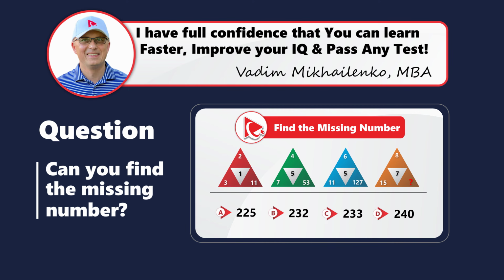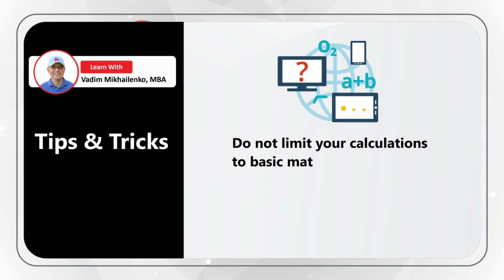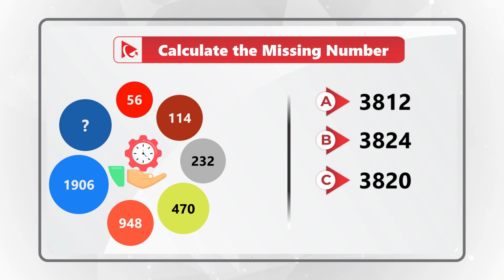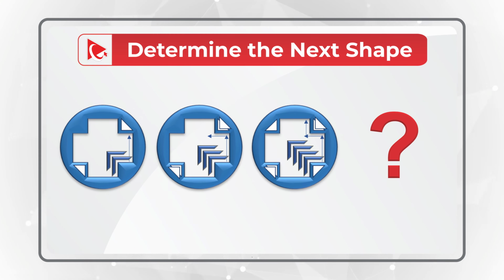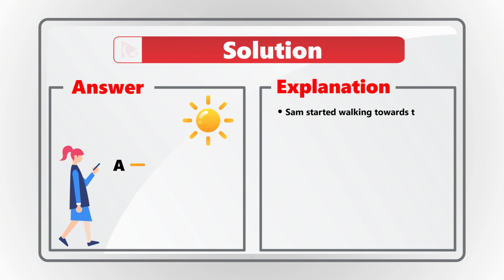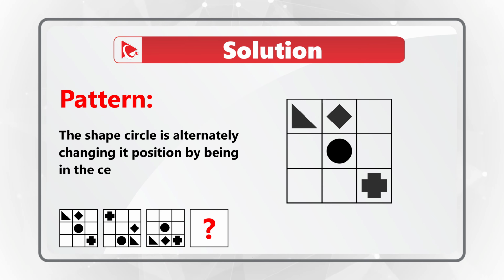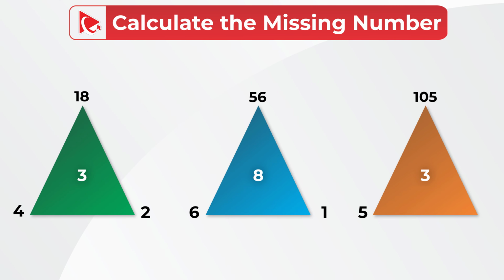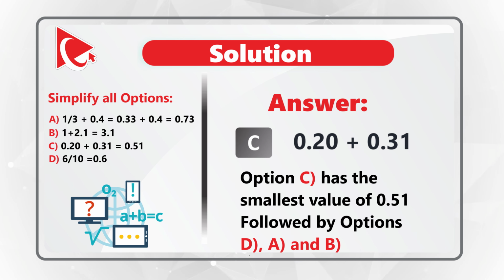How to Pass TELEPERFORMANCE EMPLOYMENT ASSESSMENT TEST - Questions and Answers with Solutions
Teleperformance is a multinational company that specializes in outsourced omnichannel customer experience management, providing customer care, technical support, customer acquisition, and debt collection services for companies across various industries. The company was founded in 1978 and is headquartered in Paris, France.

Teleperformance operates in over 80 countries, with more than 380,000 employees serving clients in over 265 languages and dialects. The company uses technology-driven platforms and solutions to manage customer interactions through various channels, including phone, email, chat, social media, and video calls. Teleperformance has been recognized for its customer experience expertise and has won several awards for its services, including the Best Contact Center and Outsourcing Partnership of the Year awards.